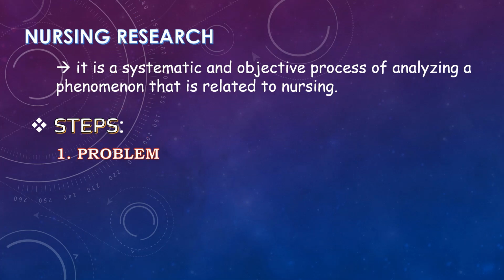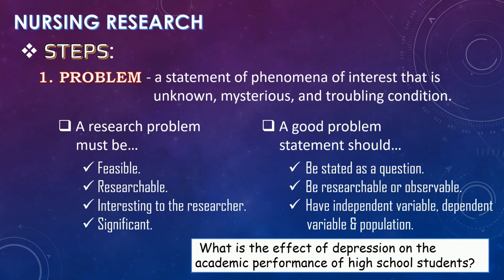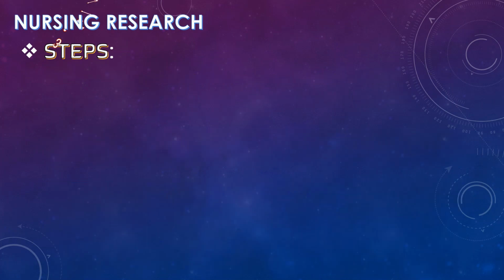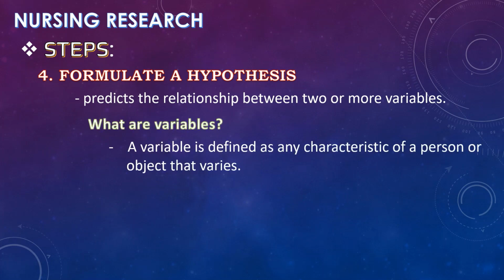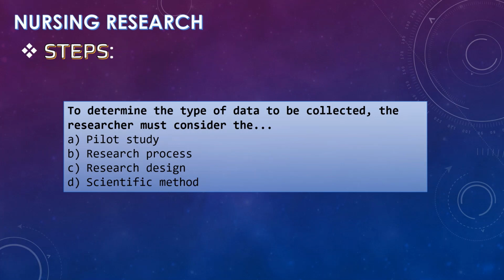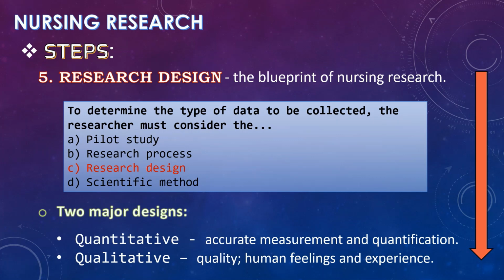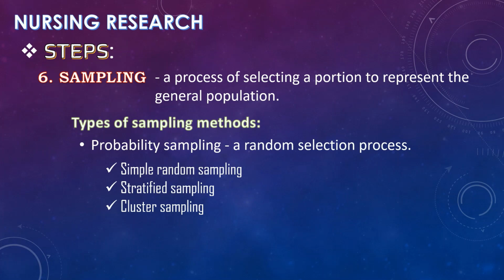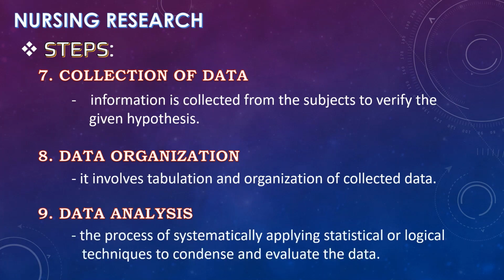NURSING RESEARCH - What are the important info to learn and some question topics in the exam?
I briefly discussed the important points in NURSING RESEARCH that will be beneficial for nurses.

***important related link to watch!
NURSING RESEARCH EXAM QUESTIONS with answer & rationale.